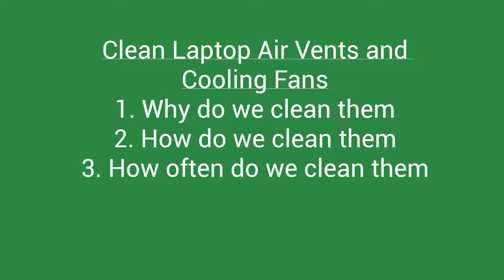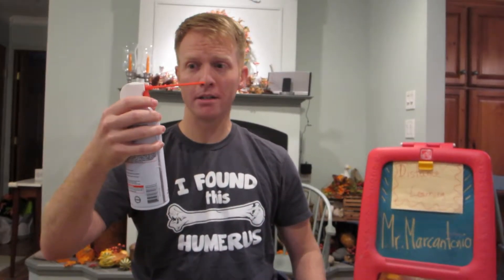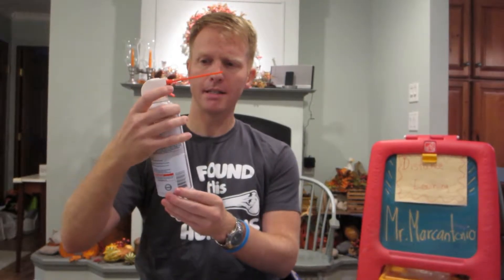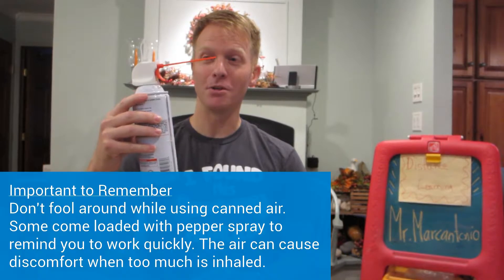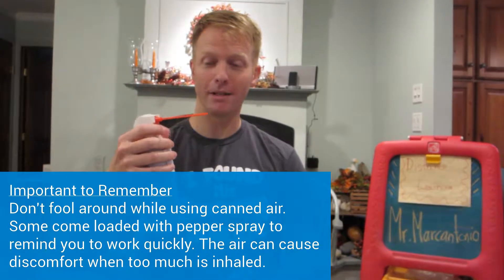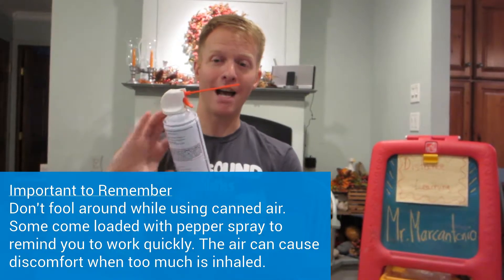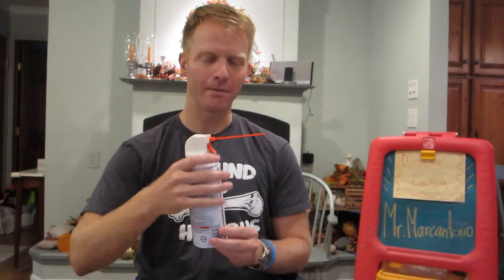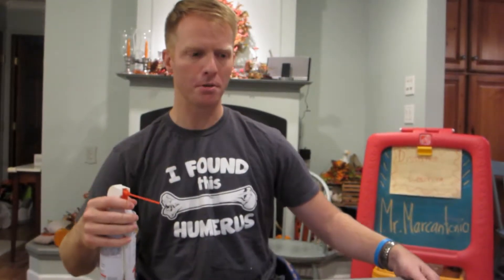Fan and Vent lesson